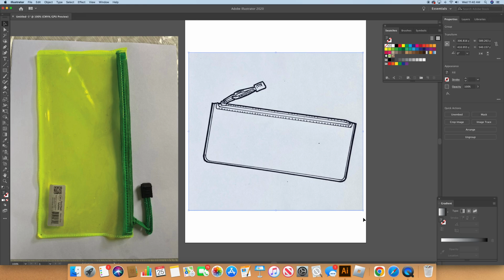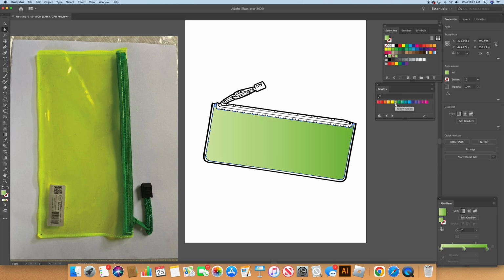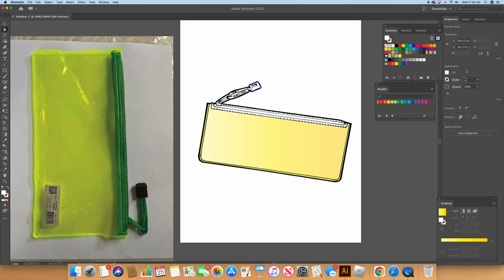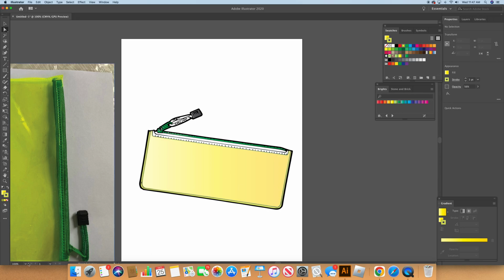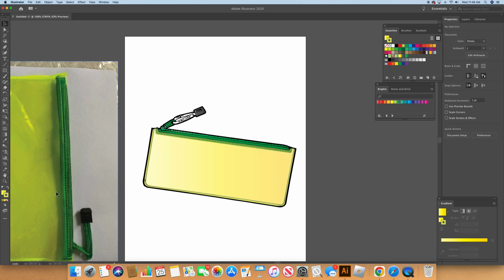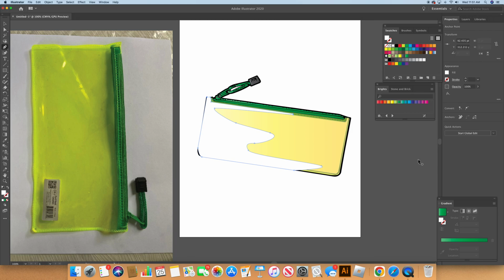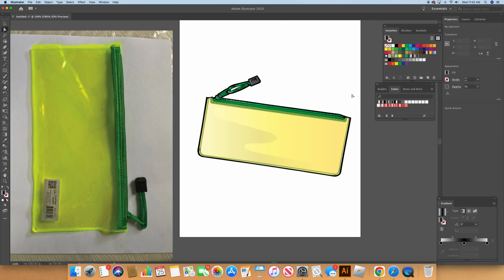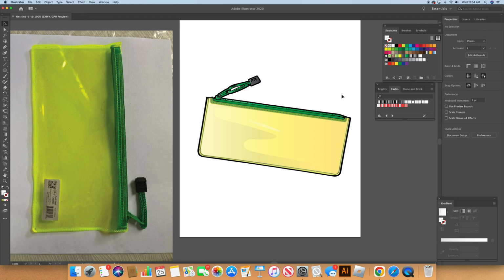Handbag Tutorial - PVC pencil case with heat seams - part 2 - Digital colorization and textures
Handbag Sketch Tutorial - PVC pencil case. Digital colorization and textures applies with Adobe Illustrator. handbags harrystyleshandbag designdrawing designing designdrawing handbagholic taylorswifthandbags fashiontutorial fashionart fashionaccessories @FashionChannel @BelarusFashionWeek @FashionChannelRussia @fdfashionhandbgas6337 @russianfashion8710 ​ @LeoMessi @HarryStyles @TaylorSwift @tseries